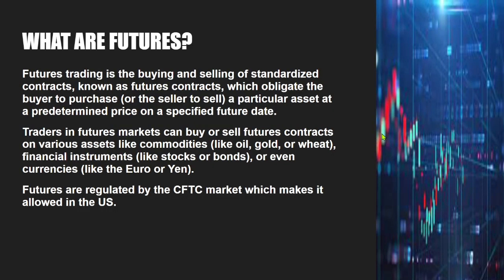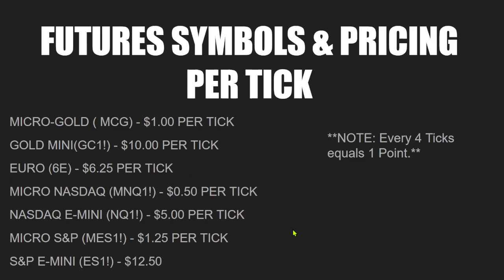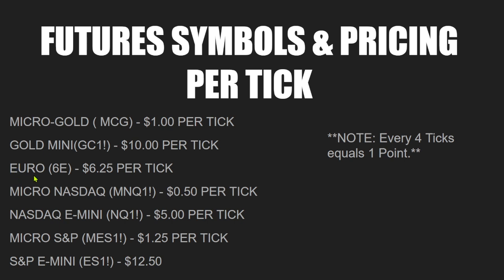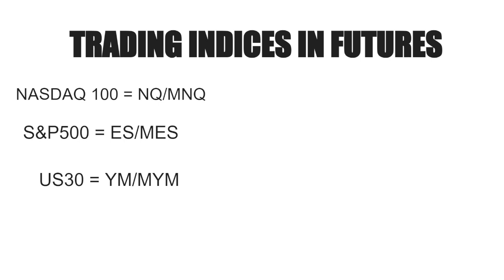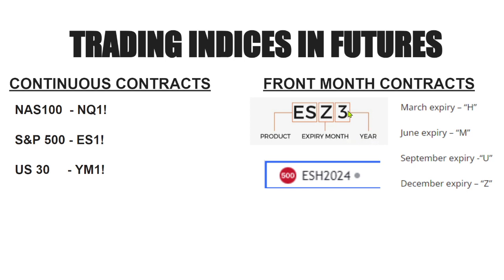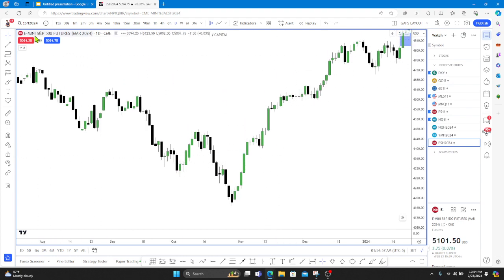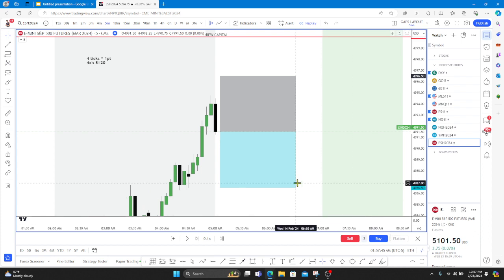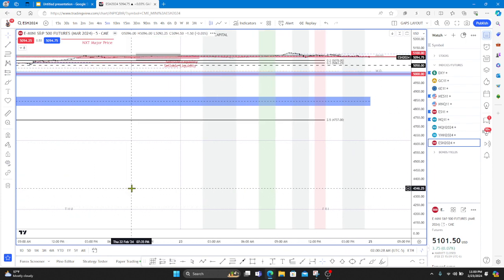FUTURES VS FOREX | A Step By Step for Former Forex Traders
ONE-TIME PAYMENT $49.99 !

 / fxandrewcapital